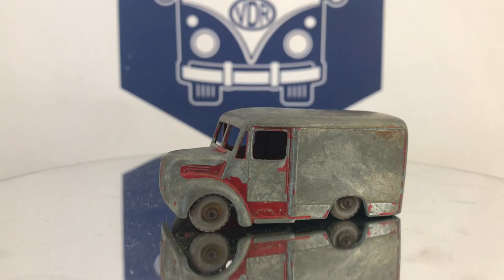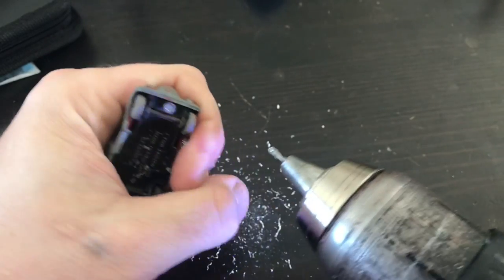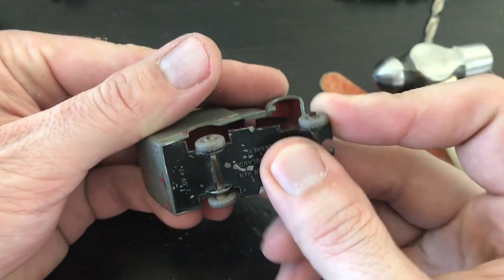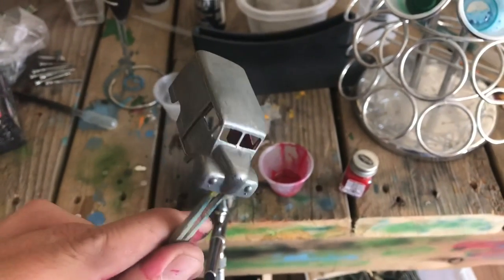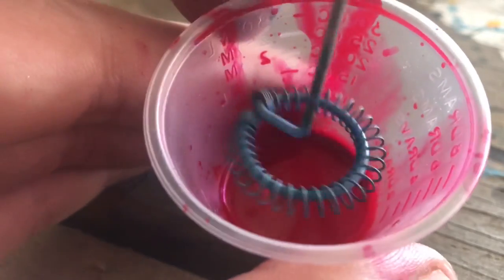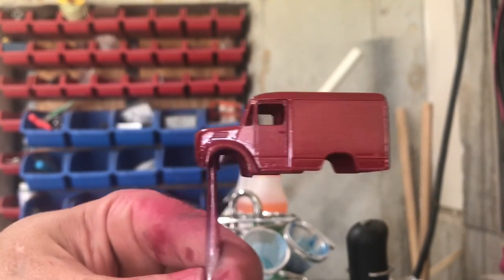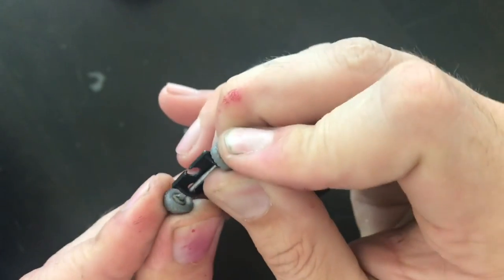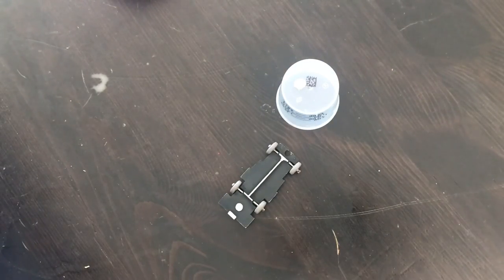Matchbox Lesney 47b 1 Ton Trojan Van Brooke Bond Bagger Restomod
Restoration of a 47b 1 Ton Trojan Van as a resto-mod bagger.

Kraft Paper Tape:

Acid Free Adhesive:

Mending Tissue:

Mini Shears:

Magnifier Lenses:

Burnishing Tool:

Buffing Wheels for Plastic Polishing:

Paint Mixing Tool:

Paint Mixing Cups:

Gold/Silver Pens:

Liquid Chrome Pens:

Dental Pic Set:

Rubb 'n' Buff:

Locking Foreceps:

Tap Handle:

Mini Hex Driver:

Button Head Screws:

Airbrush Compressor and Gun: